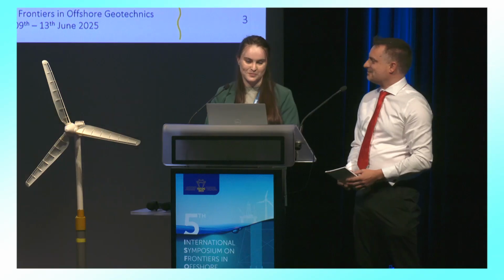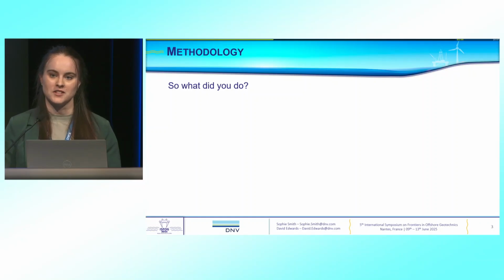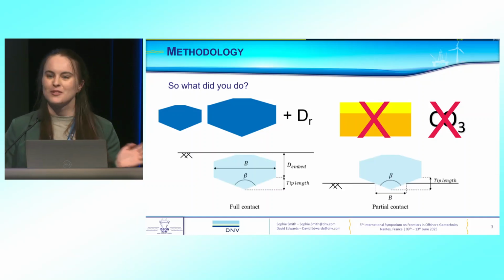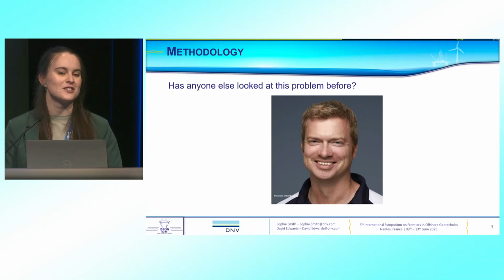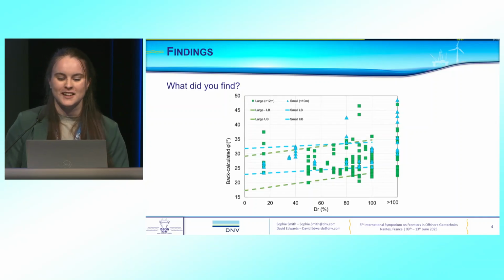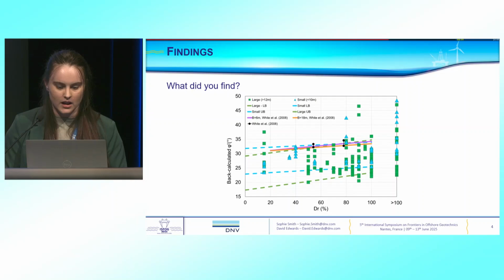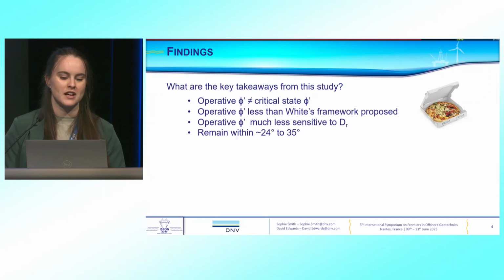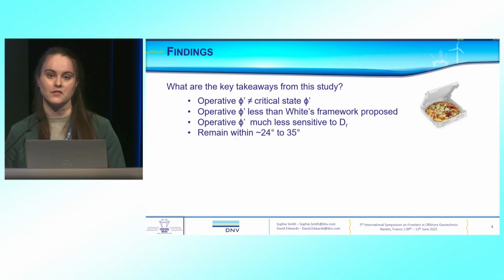Flash Presentation Sophie SMITH - David EDWARDS (ISFOG2025)